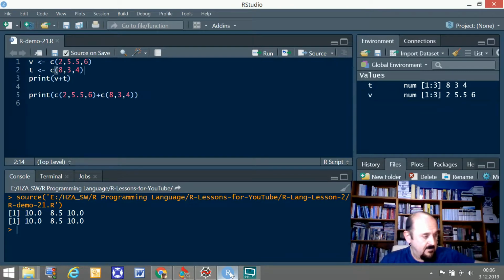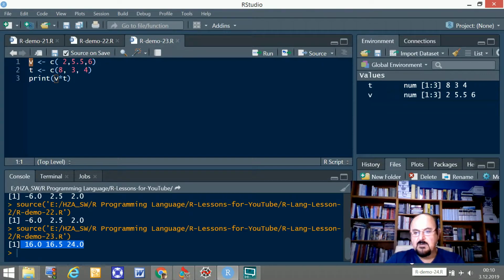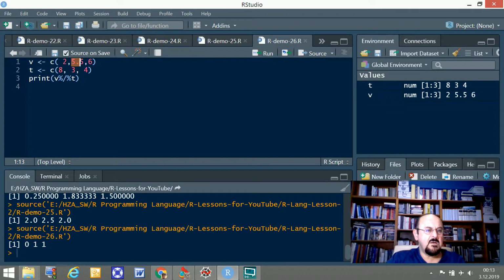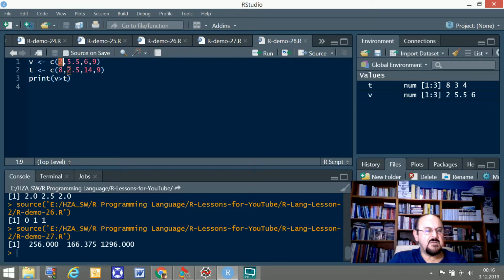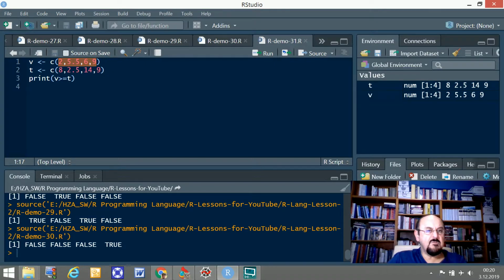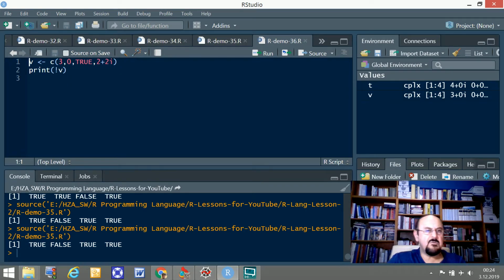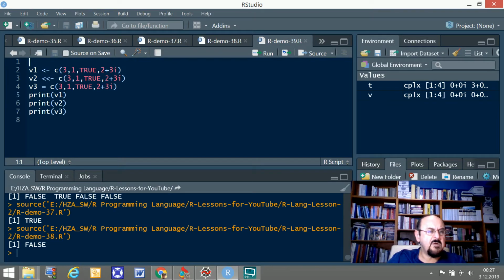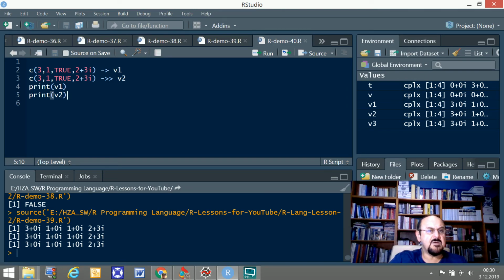R Programming Language Lessons on RStudio - 3